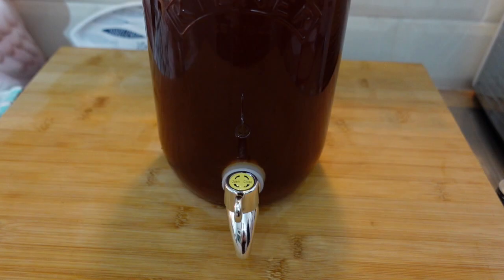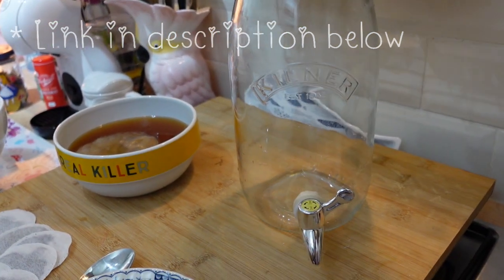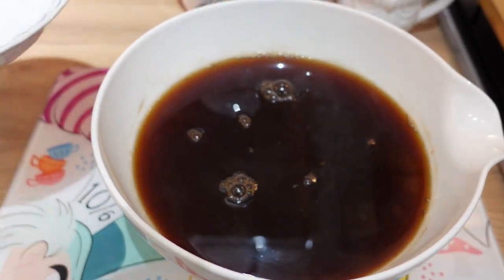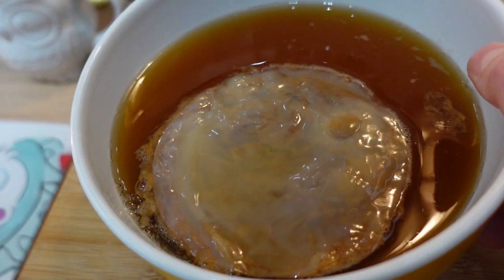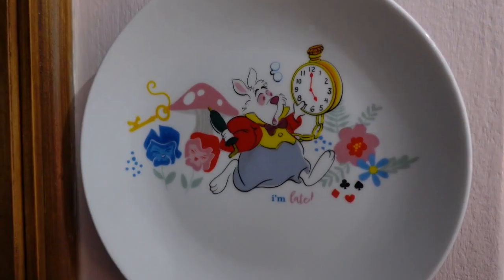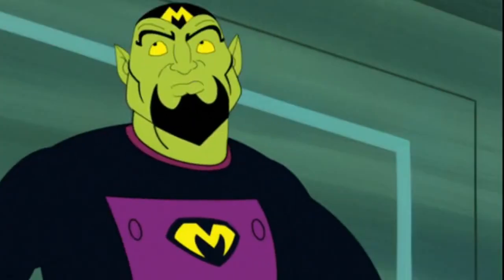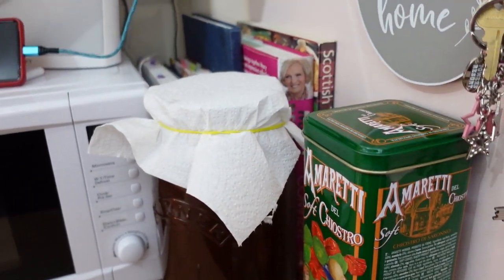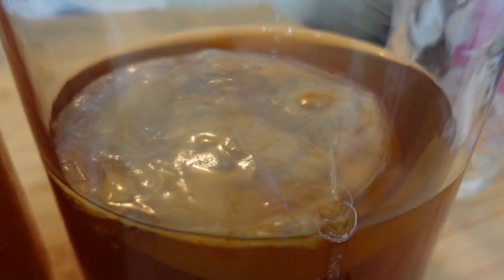How to make Kombucha for beginners - Easy fermented tea | Alton or Bust | Louie Young Vlogs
Ever fancied making your own Kombucha? No idea what kombucha even is? Well you have come to the right place to find out all about this amazing fermented brew.

I take you through the process of making your own kombucha and all the things you will need.

INGREDIENTS: Makes just over 3 litres of kombucha
8 black tea bags
260g sugar
A scoby
Starter liquid or approximately 300ml of kombucha from your previous batch
3 litres of water

EQUIPMENT:
Wide neck glass jar or glass drink dispenser
Glass bottles
- Silicone lid bottles
- Swing top bottles

ABOUT ME:
“I have always been a dreamer, praying that one day I would do something big. But the truth is that “one day” only comes if you chase after it, so that’s exactly what I did…”

In pursuit of my dreams, I headed for the hills of the beautiful Staffordshire Moorlands and to the most magical place I know, Alton Towers. Now living close by, I count my blessings each time I hear the roar of the roller-coasters from across the valley. For nowhere am I more inspired as I experience the lift hills, dive drops, and corkscrews of the ride - that is, writing my first novel.

Originally born in East Anglia, I grew up on a haunted farm in the dark depths of Norfolk where an early encounter with one of its former residents inspired a lifelong curiosity for all that is strange and unexplained. As a result, I spent much of my childhood exploring the local churchyards where I exchanged ghost stories with my friends and developed an early love of Gothic.

My curiosity for all that is strange and unusual has never waned and I find myself still fascinated by anything that challenges my perception of the world. This curiosity is at the heart of the stories I love to write and the subjects I love to explore.

When I am not writing, I love nothing more than taking my camera on adventures be it exploring the ruins of Alton Towers, abandoned buildings, or village churches.